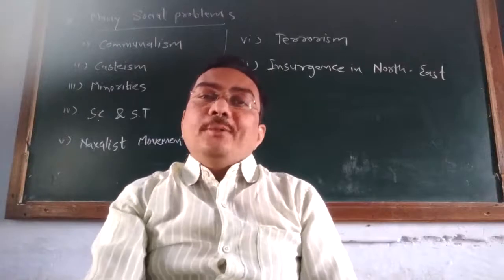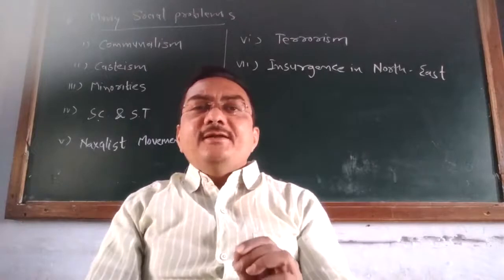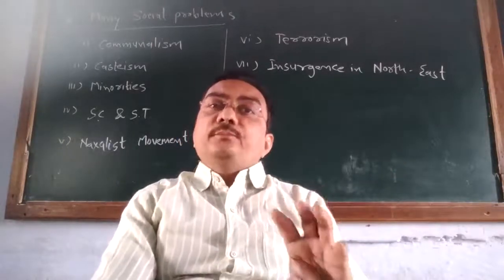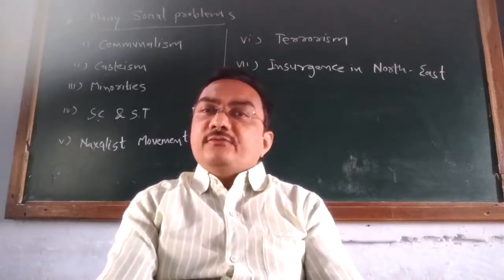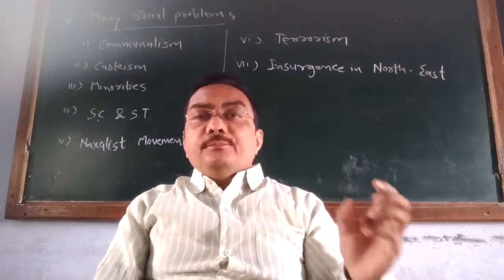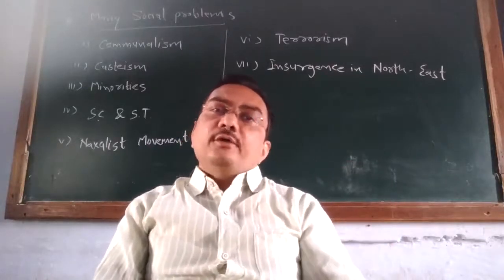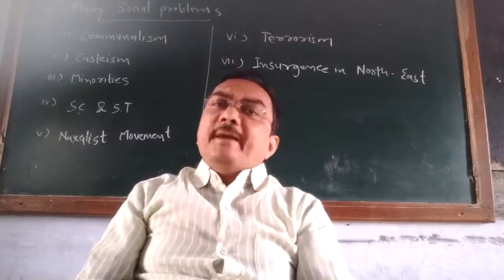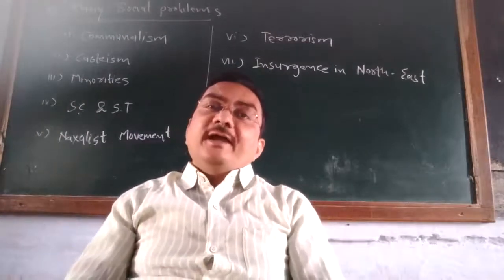23 DEC 2020 # STD-10TH # SOCIAL SCIENCE, CH-20 SOCIAL PROBLEMS, PART-2